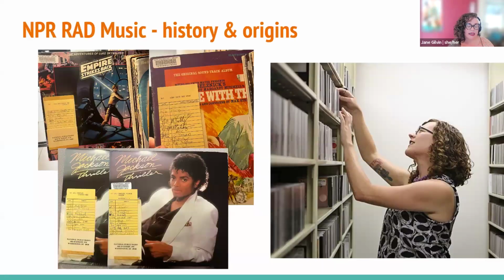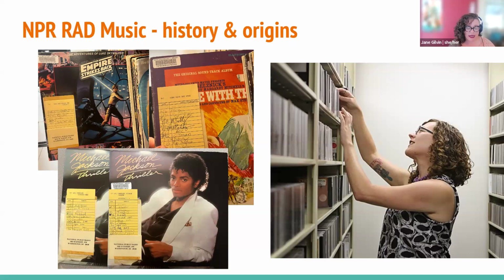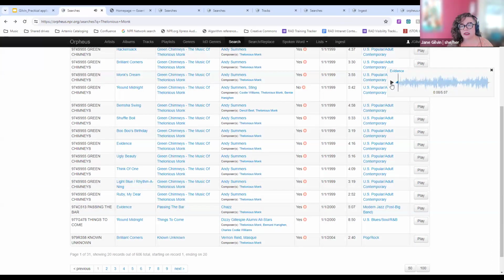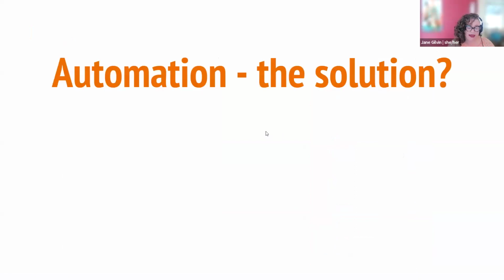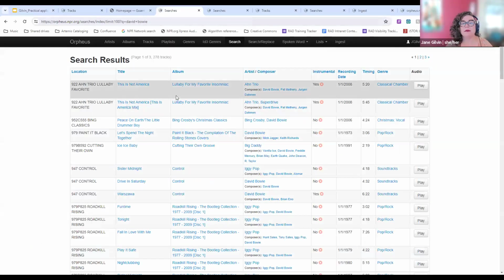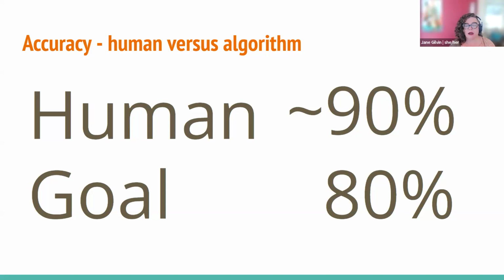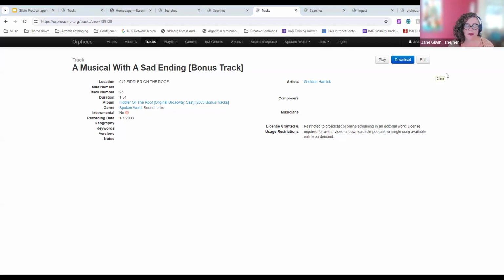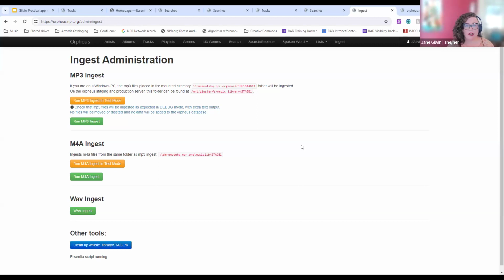Practical application of AI for evaluating music to build a music library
Jane Gilvin, Research, Archives & Data Information Specialist 3, NPR Research, Archives & Data Strategy team